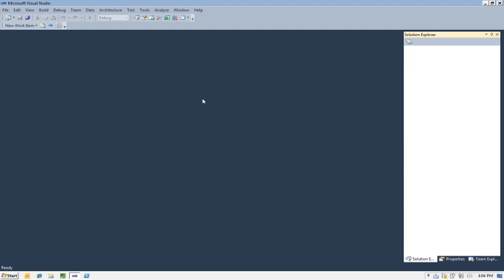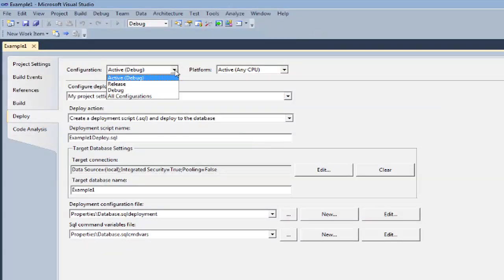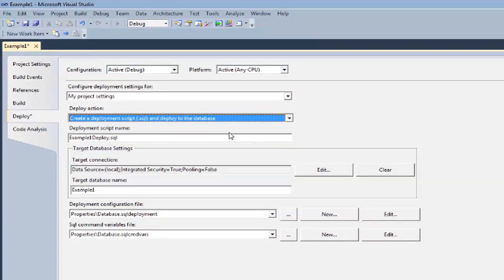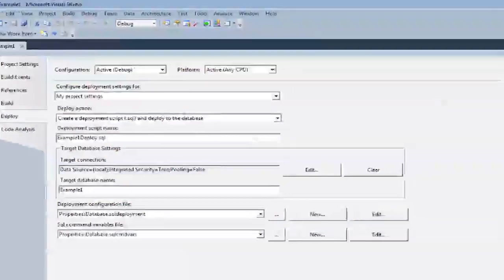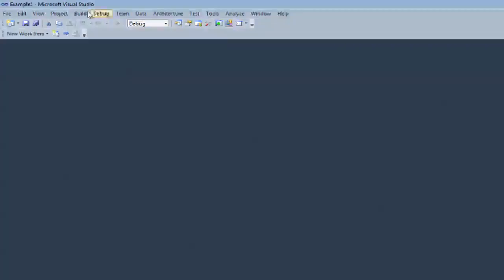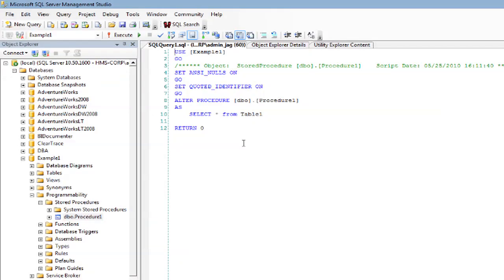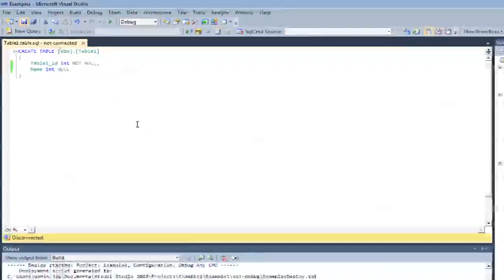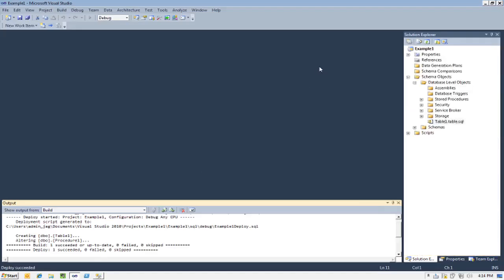Visual Studio 2010 Database Deployment